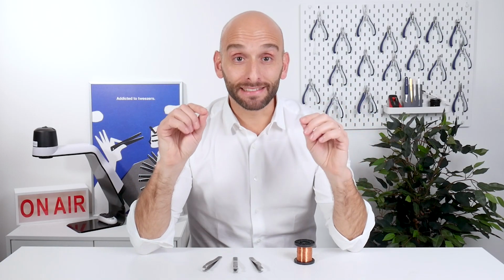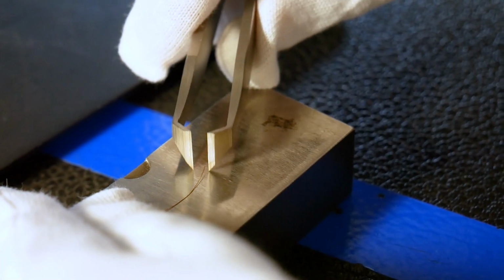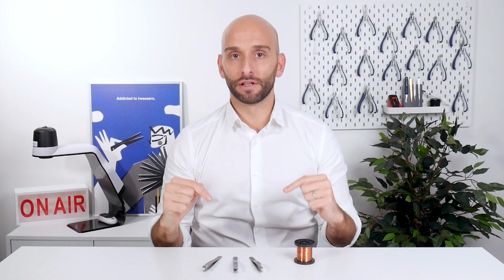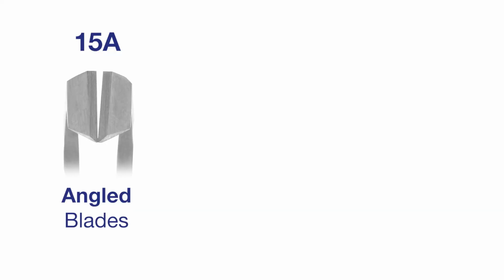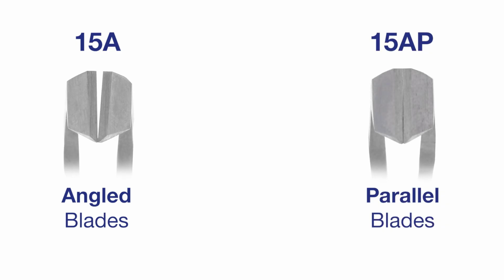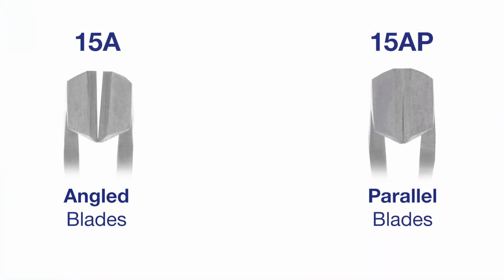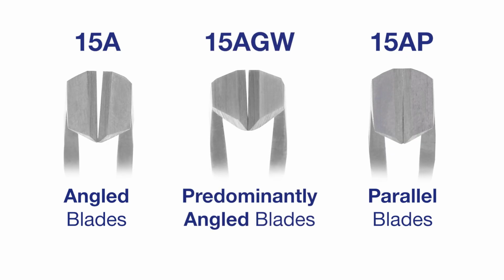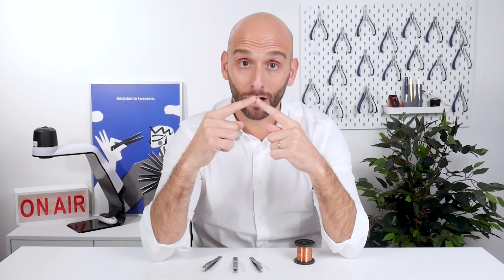What Is Behind the Different Cutting Edge Styles? - Episode 7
When it comes to cutting wires in tight spaces, Ideal-Tek cutting tweezers truly shine. With three unique tip options—angled, parallel, and predominantly angled—we have the perfect tool for every task.

*Angled blades provide precision cuts, ideal for delicate work.
*Parallel blades allow for smooth cuts anywhere along the length of the blade.
*Predominantly angled blades offer the best of both worlds, delivering effortless, controlled cutting.
Whether you're working under a microscope or navigating other tight spaces, these cutting tweezers are essential for success.

Why wait? Visit GotoPAC today and discover the perfect Ideal-Tek cutting tweezers for your needs!